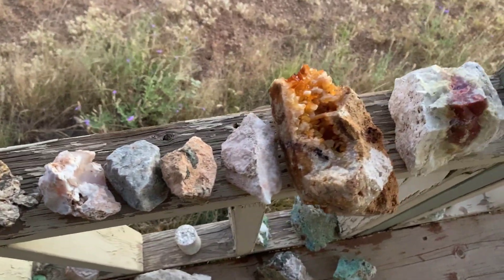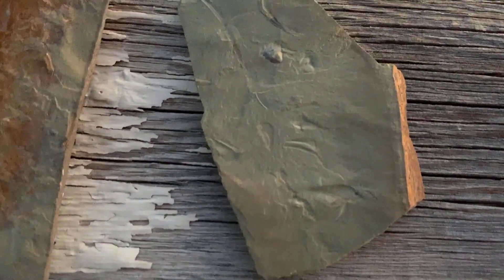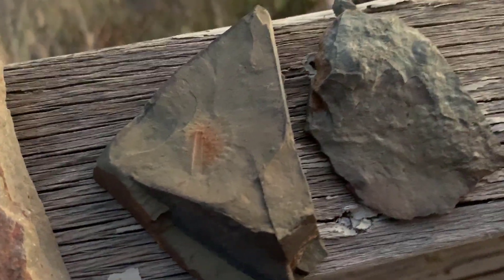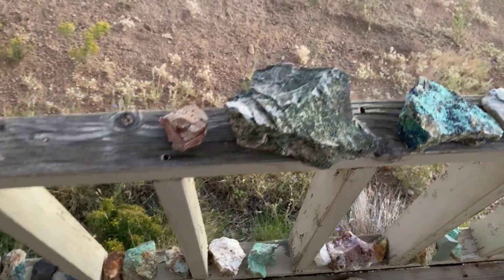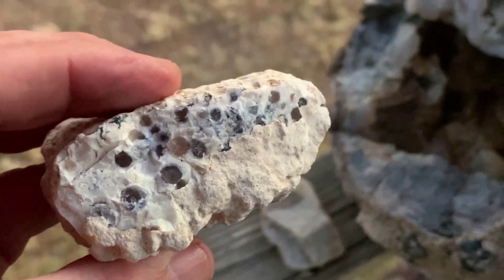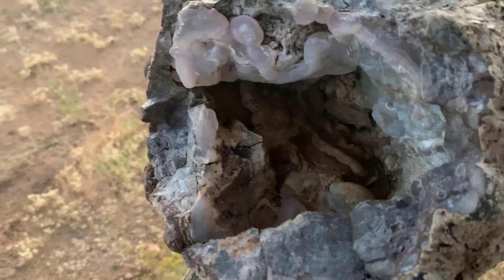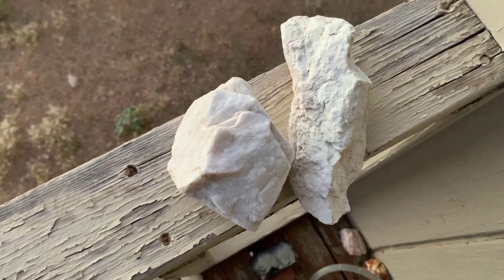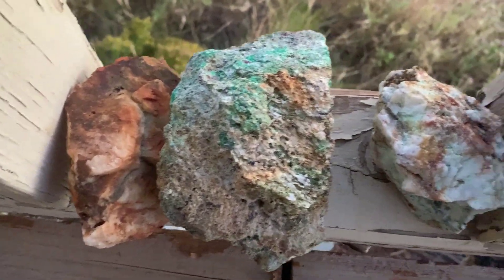Porch Rocks: Geodes, Trilobites, Quartz Crystals, Agates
Take a short tour with me of the rocks on my cabin porch. They include trilobites, geodes, quartz crystals, agates, azurite and malachite.